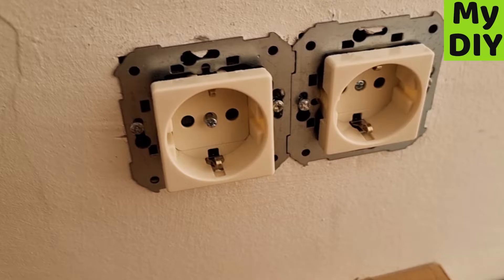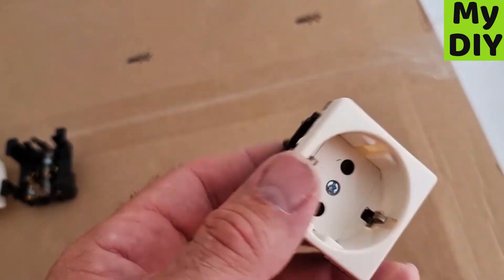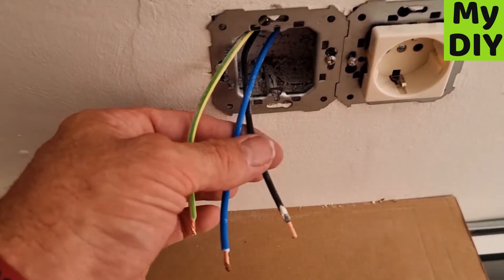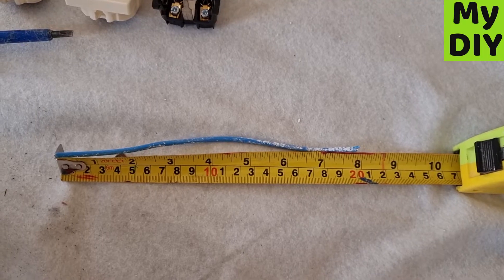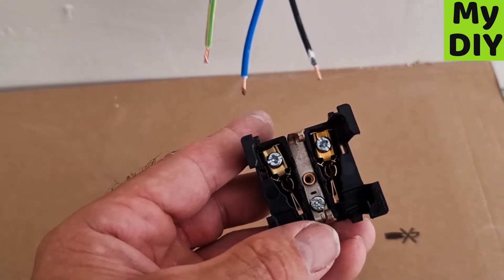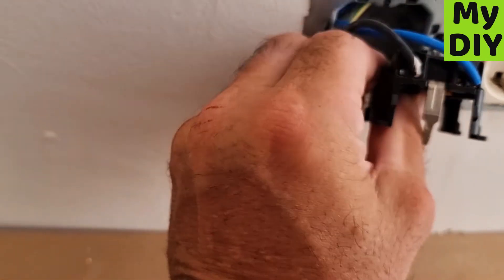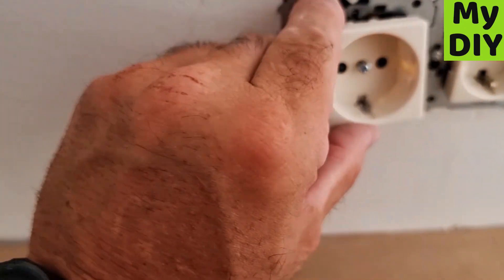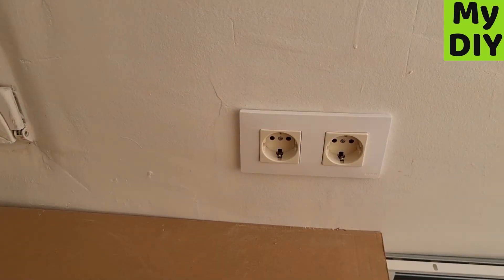How to Wire a Power Socket Safely at Home!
In this video I show you how to wire a Spanish single and double plug socket — including the correct cable size, wire stripping, and safe connection procedure.

This guide is ideal for anyone doing DIY electrical work in Spain and explains the basic steps in a clear, beginner-friendly way.

⚠️ Important: Always make sure the power is turned OFF at the breaker before starting any electrical work.

What’s Covered in This Video:

🔧 Wiring a single Spanish plug socket

🔌 Wiring a double plug socket

🧵 Using the correct 2.5 mm cable

✂️ Stripping approx. 6 mm of insulation and twisting the wires together

🛠️ Extra tips and tools required (shown at the end of the video)

If you’re working on a renovation or installing new sockets in Spain, this step-by-step guide will help you do the job safely and correctly.